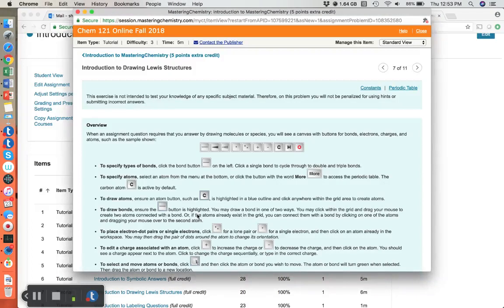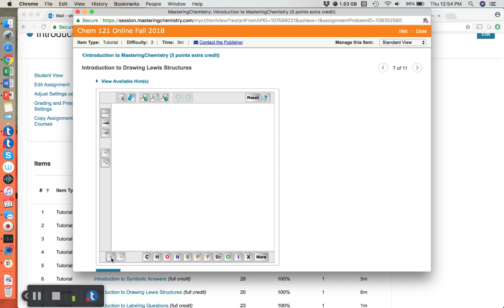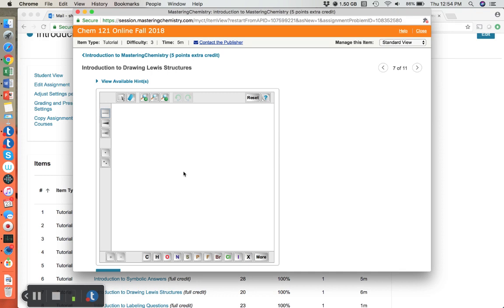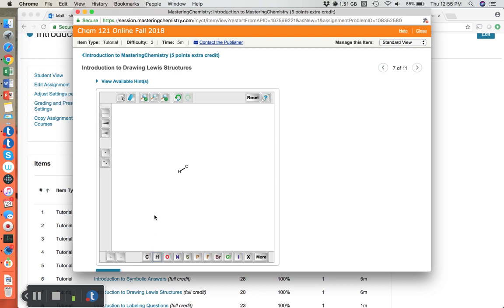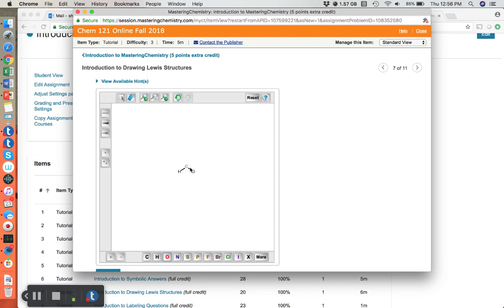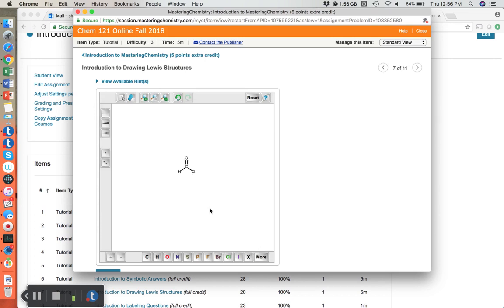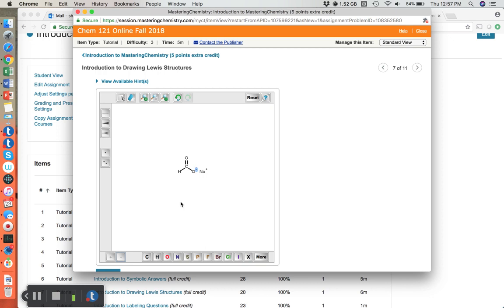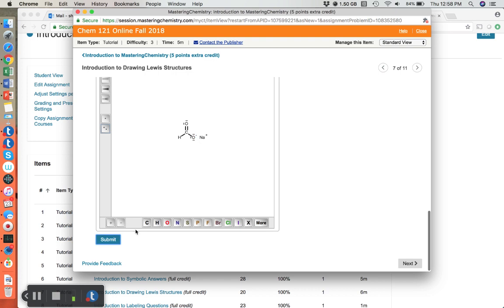Using the Drawing Tool in MasteringChemistry